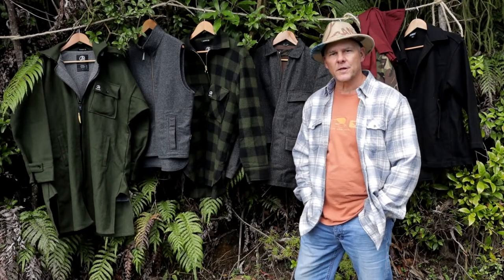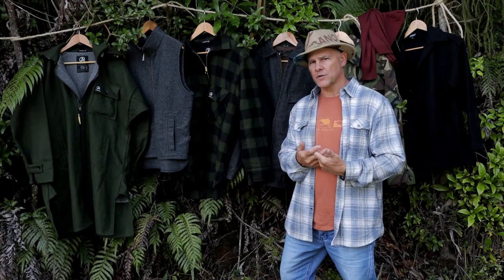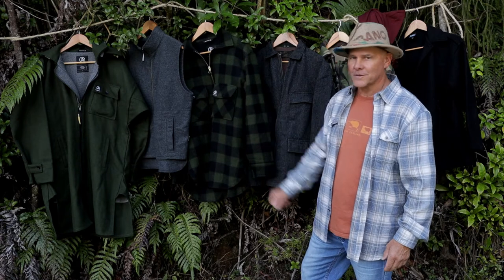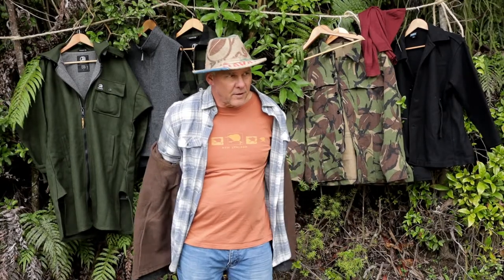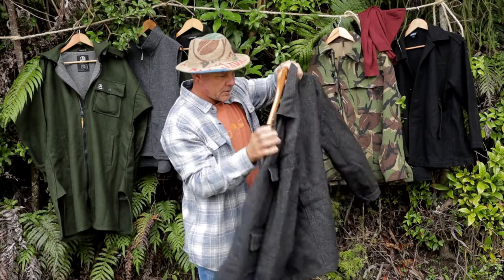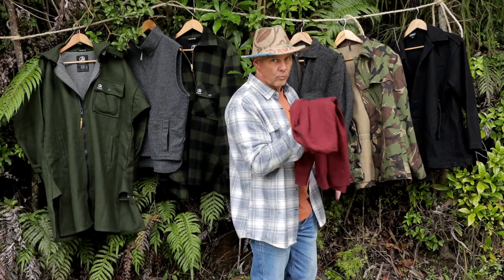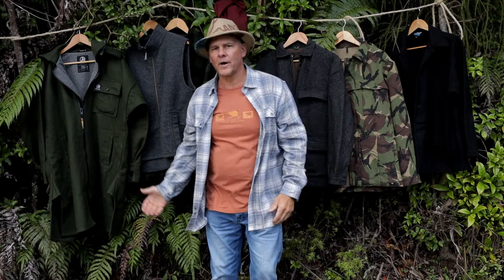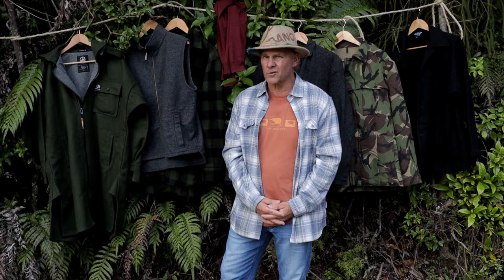BUYING VINTAGE WOOL CLOTHING. NZ SWANNDRI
Identifying the right garment, where to buy, tips on care and repair. This video is for anyone interested in adding some great wool clothing to their outdoors kit.
For a small country New Zealand has an big selection of Vintage Wool Clothing available. I am sharing my experience on what I have learned and found. Hope you enjoy.
Dave